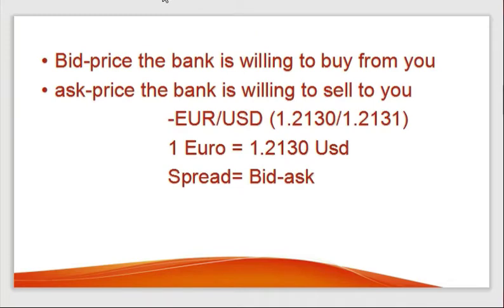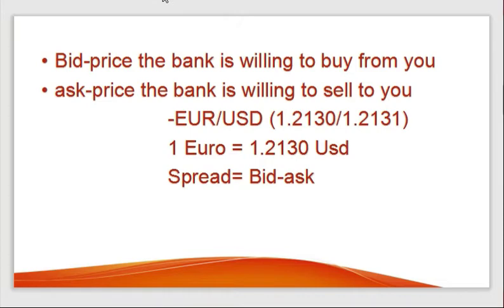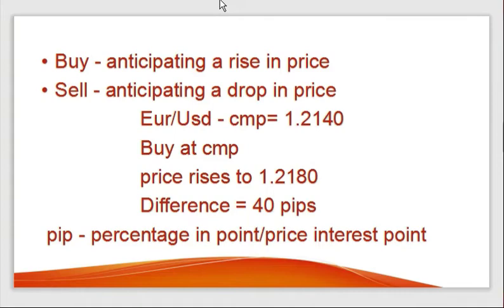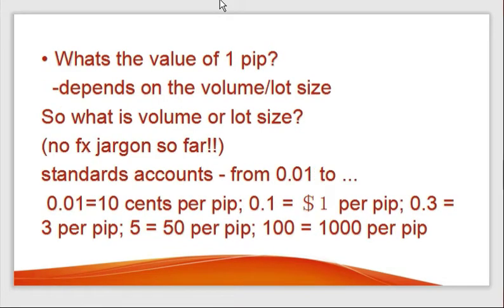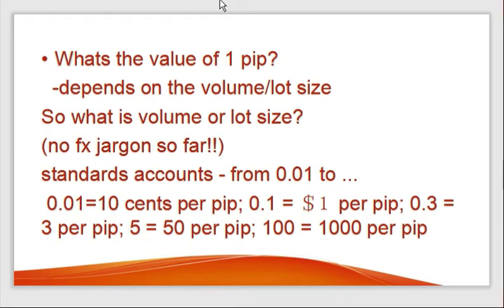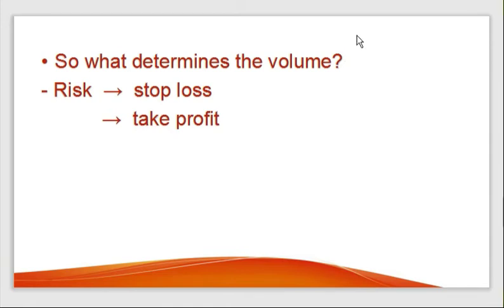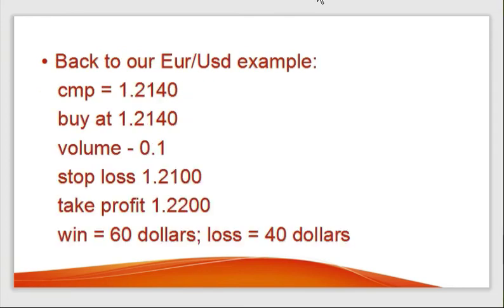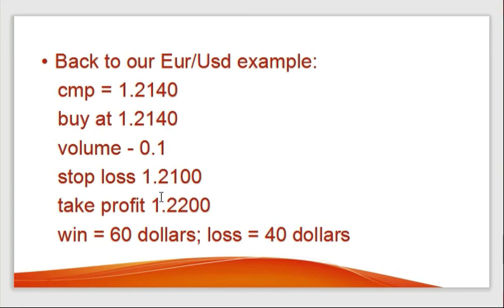Forex Trading - lesson 1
The journey to be a trader begins here. If you are familiar with the basics then wait for advanced lessons to be posted soon